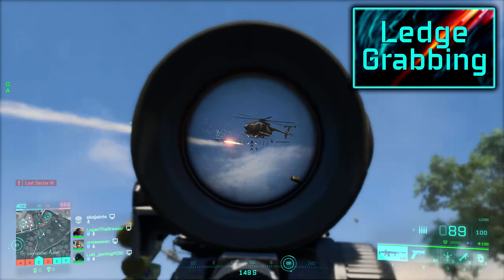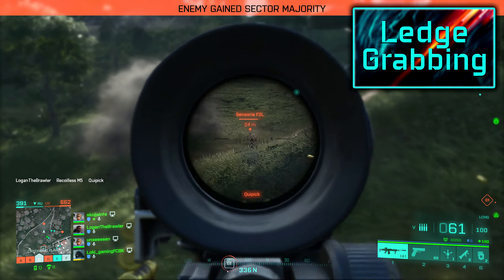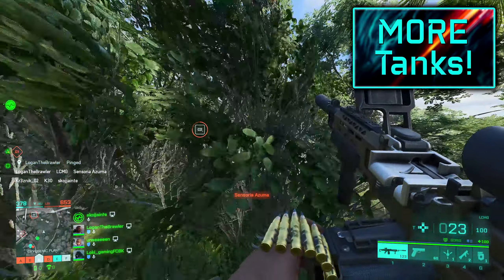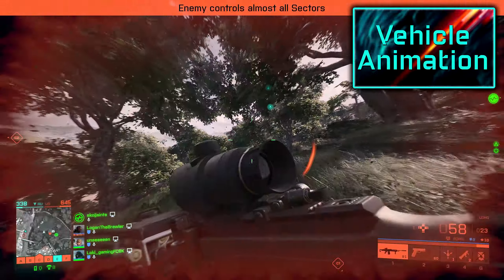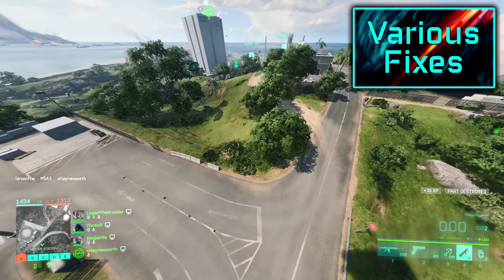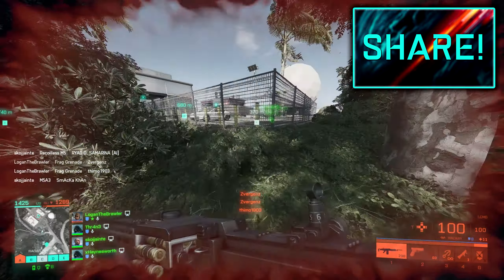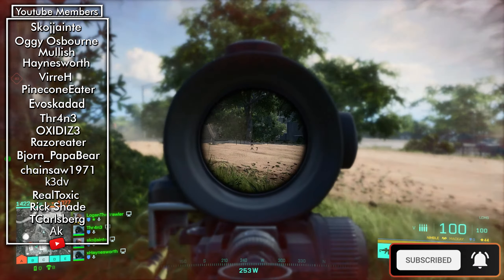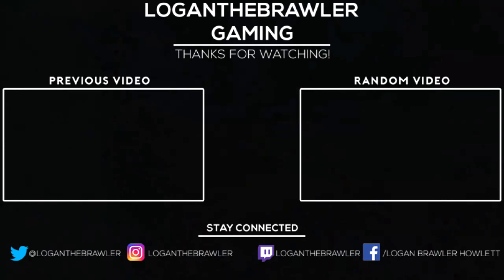Battlefield 2042 NEW Gameplay Fixes & Tweaks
📸Art: Carpo , Battlefield 2042 & Logan